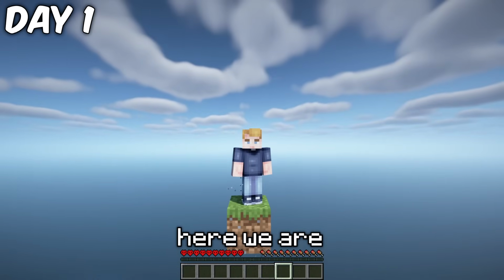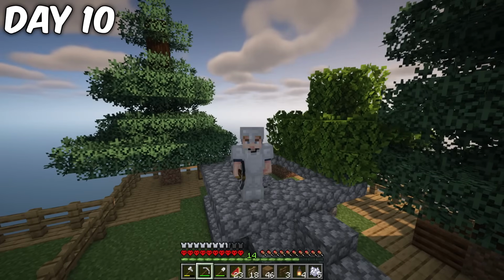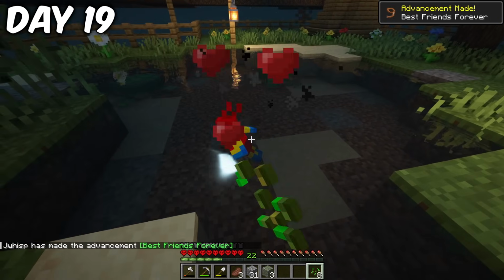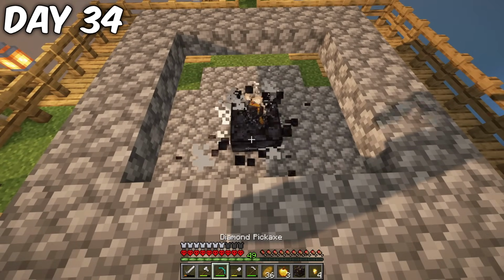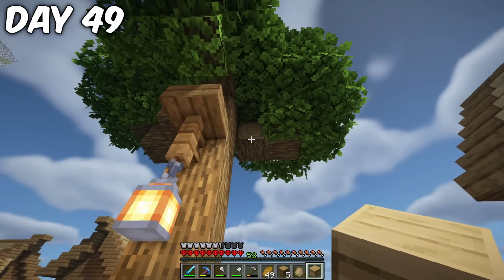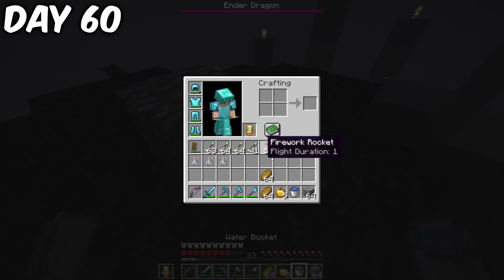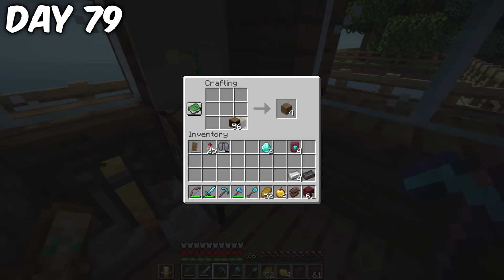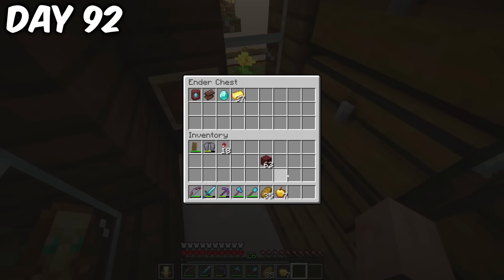I Survived 100 Days on One Block Skyblock in Hardcore Minecraft!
Hey guys JWhisp here and welcome to 100 days of Hardcore Minecraft on one block skyblock! Will I be able to survive the 100 days?

This hardcore series is inspired by Wadzee , acookiegod , FWhip, notnotbrock, suev, paindomination, wunba and Farzy, maybe sandiction and ezy with their Hardcore Minecraft Series, as well as Grian and Mumbo Jumbo on Hermitcraft. Acookiegod is also cool.  I like to make Giant Mega Builds , Automatic Farms , and Mining Videos. This is an Epic Minecraft Legend of JWhisp in a Hardcore Let's Play!

Comment: Your Favorite Minecraft Update if u see this!